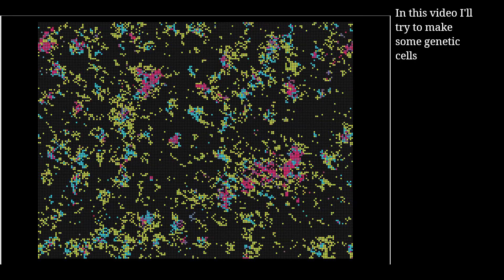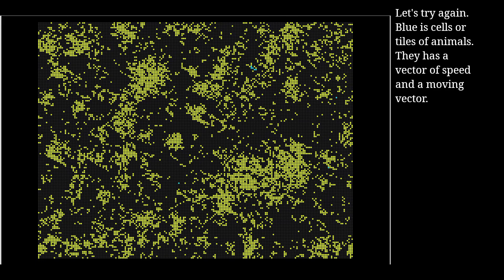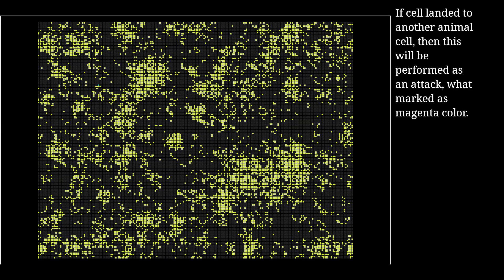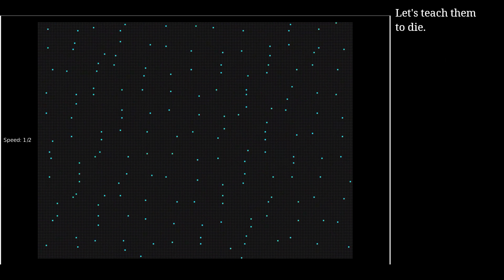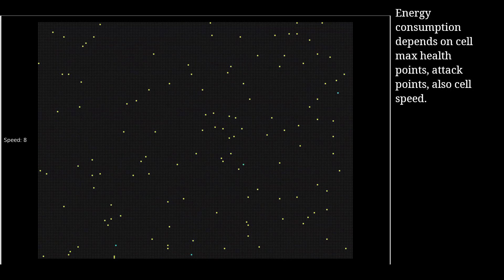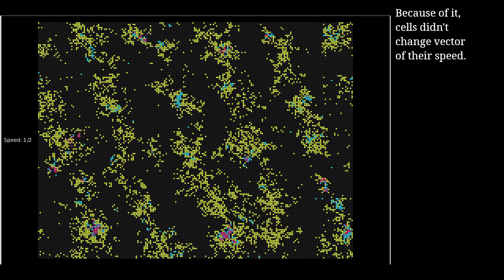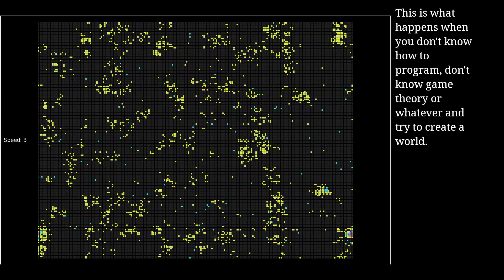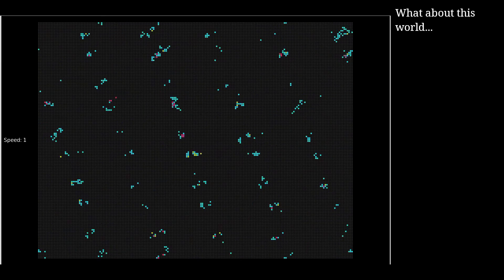Me trying into genetic algorithms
Start: Interstellar Mood - Nico Staf
End: Read All Over - Nathan Moore